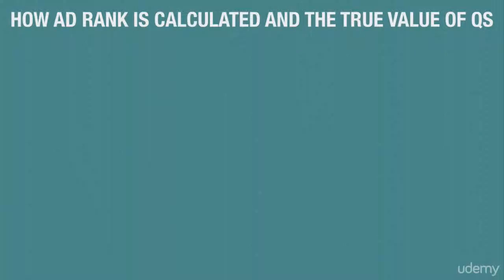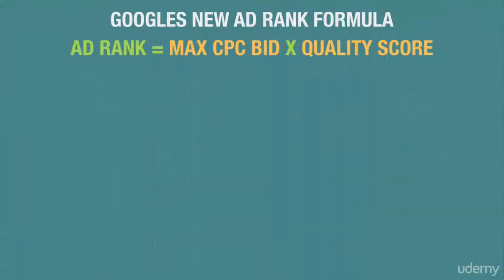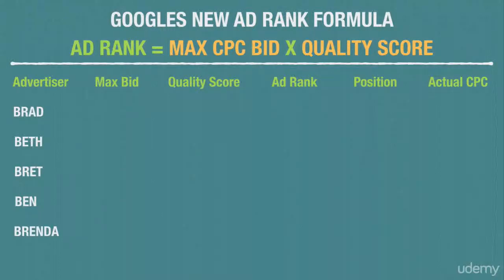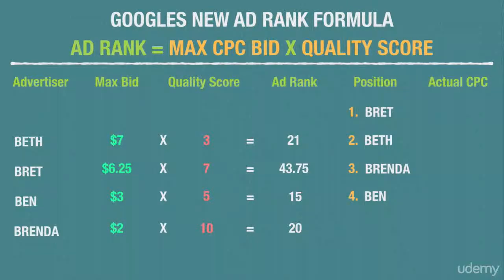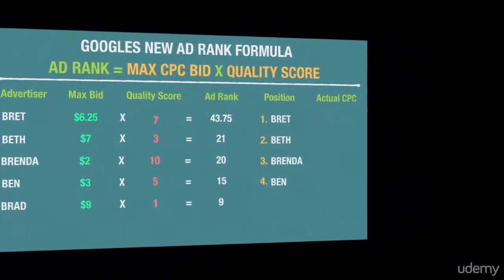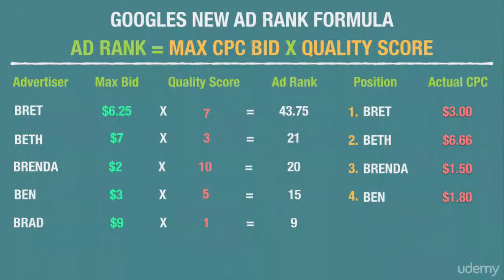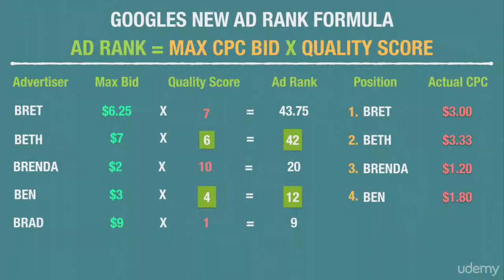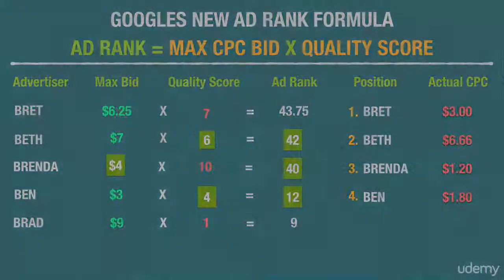004 Understanding Ad Rank and How It Is Calculated